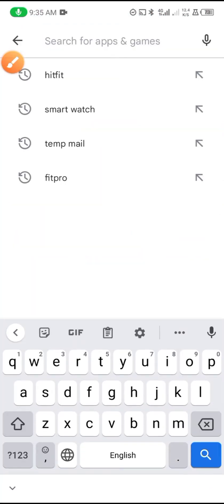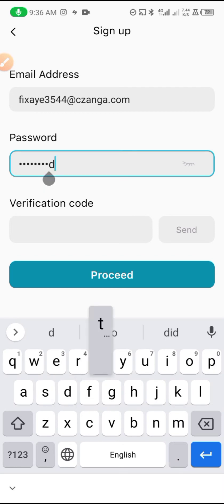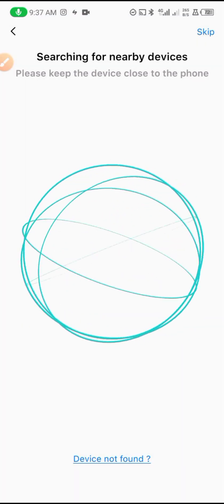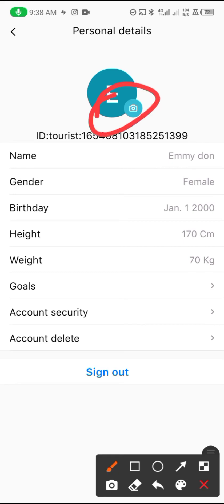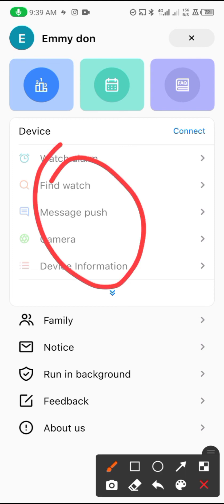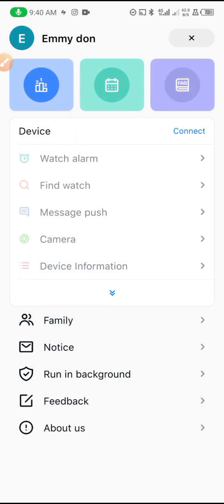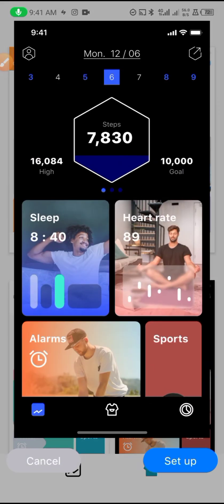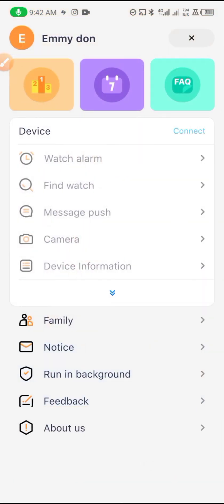How To SetUp HitFit Pro Smart Watch App | How To Connect HitFit Pro App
How to setup HitFit Pro Smart Watch and how to register or Sign Up on HitFit Pro App Fast.
This is how to use HitFit Pro App and connect your smart watch easily.